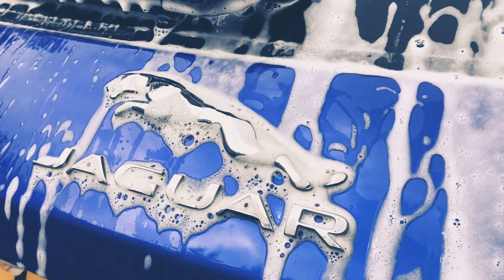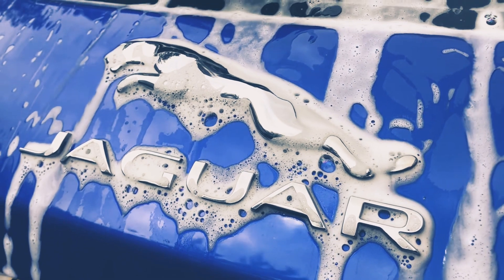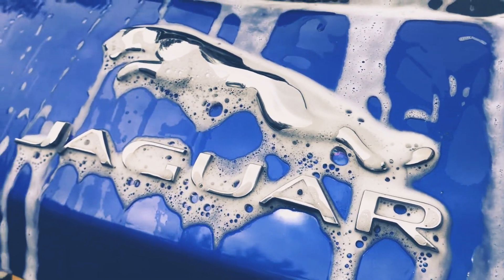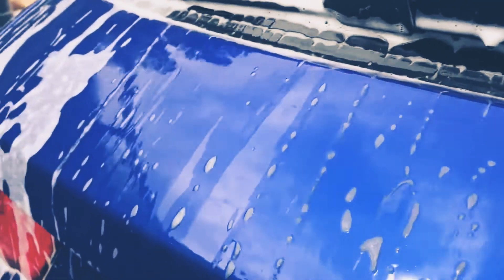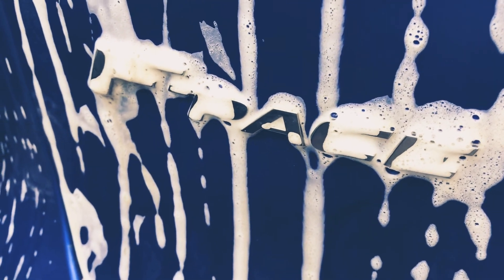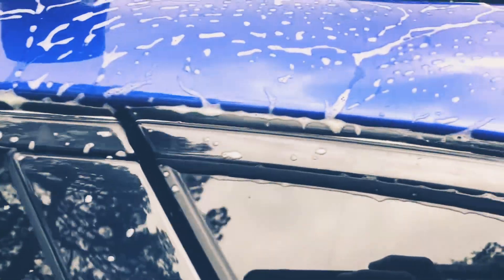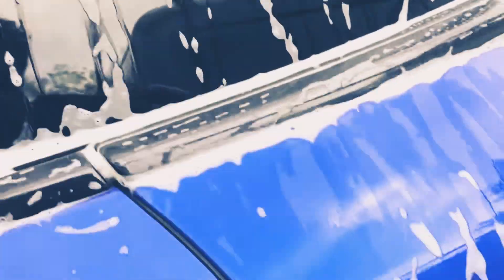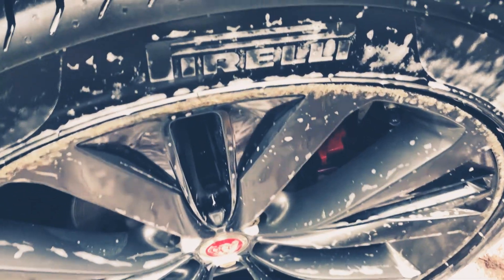Stjarnagloss Snö Foam on a customers Jaguar F - Pace . . .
In this video I was detailing a customers Jaguar F - Pace which had been sitting through all of lockdown!

The snow foam of choice for this detail was STJARNAGLOSS SNÖ FOAM.

Great product and does the job really well.

Clings to the dirt and makes life easy once you get to the contact 2 bucket wash.

Go check it out in the link below and there other products.

Thanks
Ollie